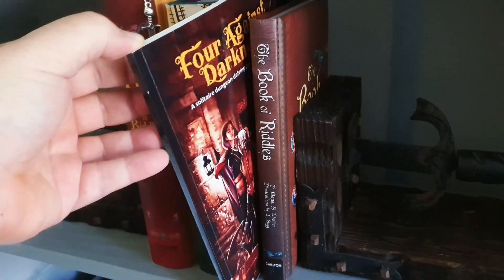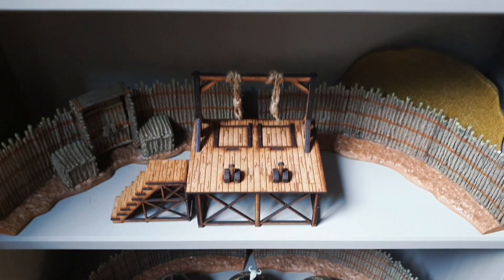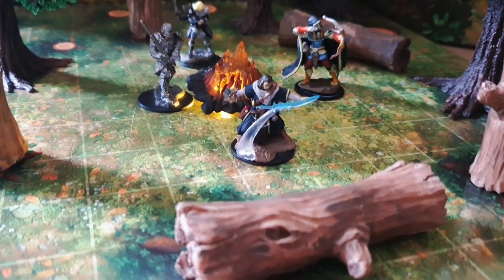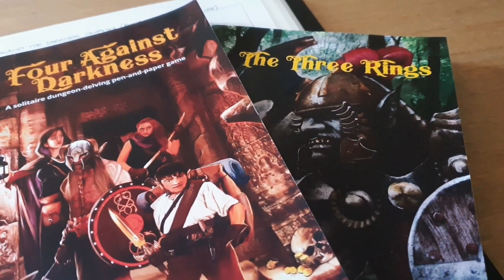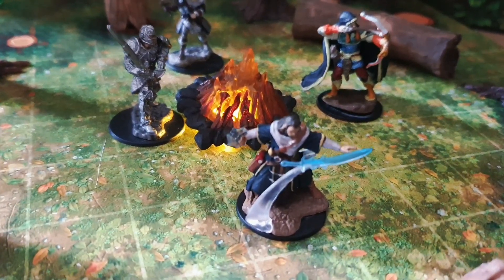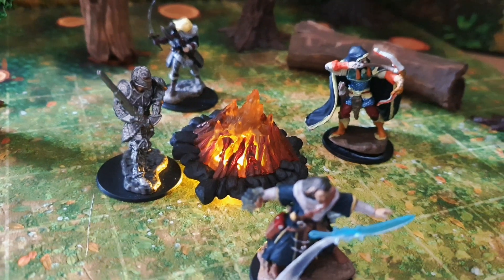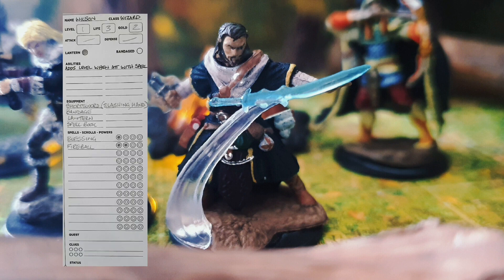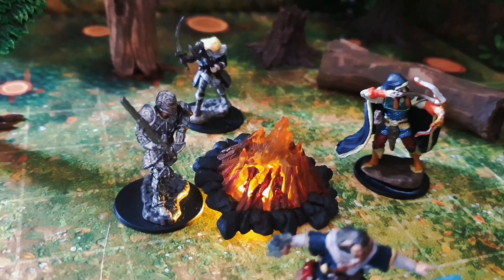Four Against Darkness campaign setup, characters, journal and roleplay elements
Preparing to start a whole new campaign is one of the most exciting things I can imagine. Embarking on an adventure with endless possibilities, unimaginable foes with emotional highs and lows, what could be better?
I'm Darryl and this is Black Country Bard

“A solitary dungeon-delving game,” . Written by Andrea Sfiligoi and published by Ganesha Games

Go to the files section on the Facebook group for useful printouts
Four Against the Darkness Adventurers Guild

CORE RULEBOOKS ON AMAZON UK
4 AGAINST THE DARKNESS (levels 0-5)
4 AGAINST THE ABYSS (levels 5-9)
4 AGAINST THE FORSAKEN DEPTHS (levels 10-19)

MORE ADVENTURERS FOR LOW LEVELS
Dark Waters for lvl 1&2
The 3 Rings lvl 3&4
Caverns of Chaos lvl 3-6

Today we prepare for our new four against the darkness campaign. I'll be creating my party, beginning my adventuring journal, setting up the campign story and talking about role playing elements I'll be using.

Let's talk about miniatures, I'm going to be using miniatures that I already own from my dungeons and dragons campaigns. I won't be using these so much in game but between games and as combat cutscenes to add some visual aspects to not only the game itself but also the video. This is going to help with roleplay elements as the campaign develops.
During my playthroughs I'm not going to focus as much on the target numbers I'm going to be rolling on dice as such my commentary is going to be more on how I imagine the action unfolding in my head, with more descriptive battle sequences and cinematic moments.
to that end I have 4 minis that are going to represent each of the characters I'll be using today and I'll introduce you to those characters in a moment, but for now we'll start our campaign journal.

For this I'm just using this a4 display folder, I have all my blank player resources at the back of the folder ready and at the front is going to be firstly a list of the 4ad books and expansions we're using.

On the next page is going to be our list of adventurers in camp, I'm going to begin the campaign story with the adventurers camping in the woods near a local town. This camp is going to be the base of operations for our group to begin with. I'm going to begin with 8 adventurers in the group (one of each class) and we'll see how well we get on with those, I think it's a safe bet to say not all of them are going to make it. We will update the campaign journal as we go adding in the dungeon sheets and making changes when needed, so you should see this evolve throughout the campaign.

Next up were going to create our first team of four adventurers and for this I've chosen not to take a cleric (which may be a mistake) but instead I'm going to take a warrior, barbarian, wizard and elf.
Now for each character I'm going to give them a name and a personality, using one or two traits or flaws, and this is to add a small element of roleplay to the campaign. I'm hoping that the characters will begin to develop their personalities more throughout proceedings, maybe even revealing backstories and motivations as we go.

let's introduce our first team.

Our Female Barbarian is Ingrid Stormcrow
Quiet, Strong, Seeks the thrill of battle and a warriors death alowing her to dine in odins hall in valhalla, Usually at the front.

Next is our heroic Male Warrior - Eddrick the Heroic, a Ladys man with an ego as big as his sword, not very wise but a great comrade in battle.

Next is our spell slinging Male Wizard - Wilson (so named simply so I can shout during the campaign.
A truly gifted wizards apprentice who left the citadel to find his own way in the world learning as he goes.

and finally completing our party of four is our Male Elf - Balin Windlance
Dignified, graceful, and quite wise, an excellent tracker and deadly with a bow.

These four will embark on our first quest. leaving our four remaining characters back at camp.